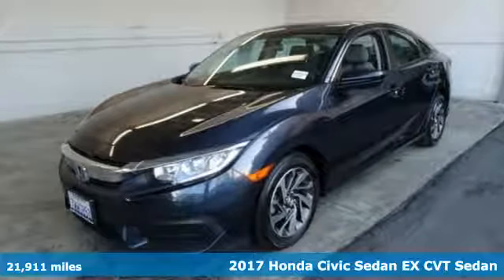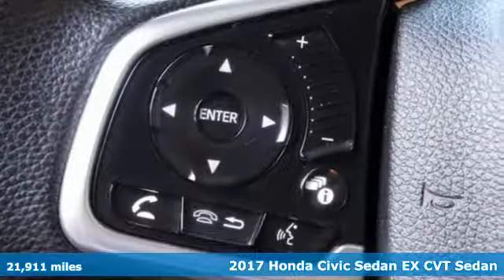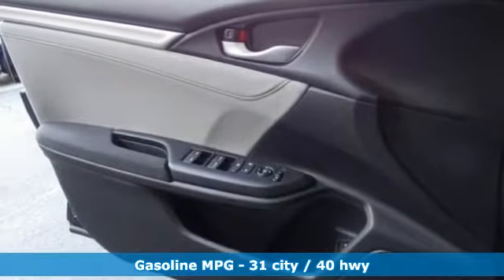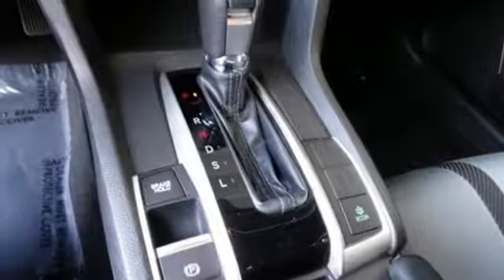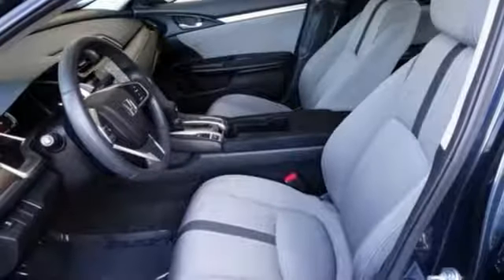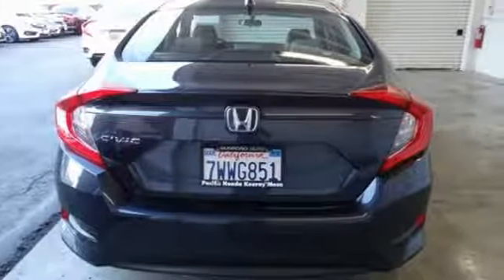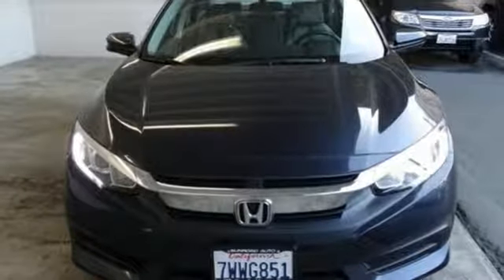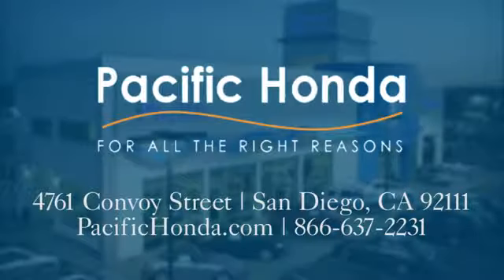2017 Honda Civic San Diego CA Kearny Mesa, CA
Year: 2017
Make: Honda
Model: Civic
Trim: EX
Engine: 2.0L I4 DOHC 16V i-VTEC
Transmission: CVT
Color: Blue
Mileage: 21911
Stock #: 183884A
VIN: 2HGFC2F7XHH506283

Address:
4761 Convoy St.